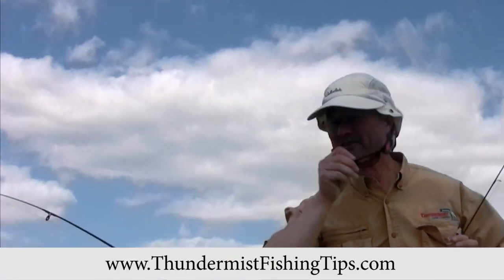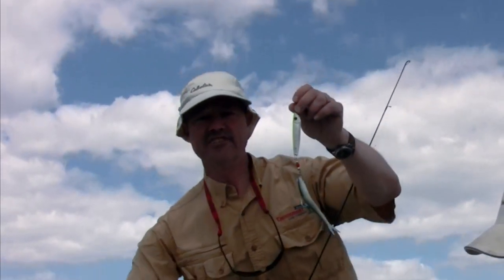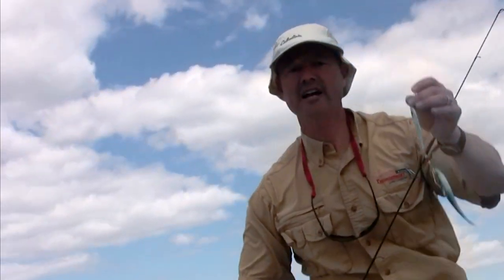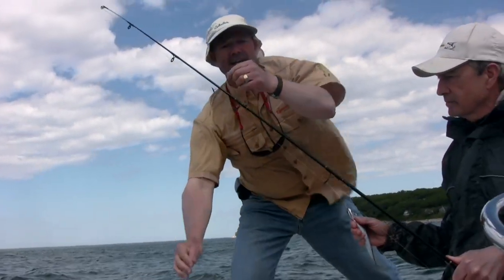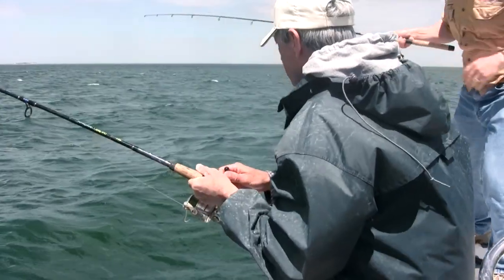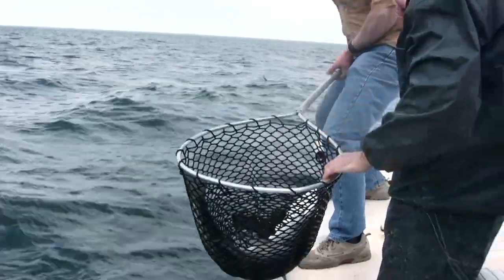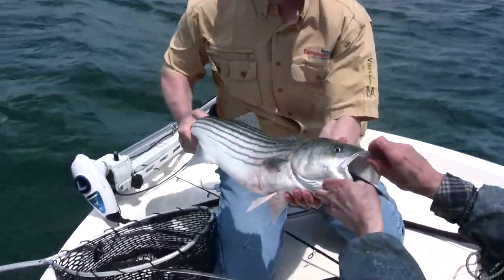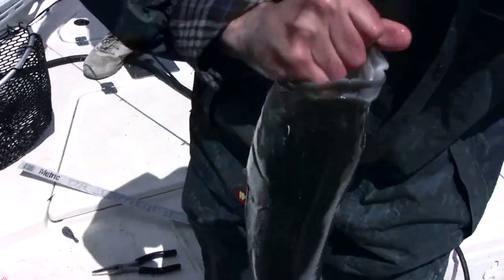Using a Live Bait Rig with the T-Turn for Stripers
Today Ivo and Claudio fish for striper while fishing during some heavy winds. Claudio lands the striper with a live mackerel rig using the T-Turns.